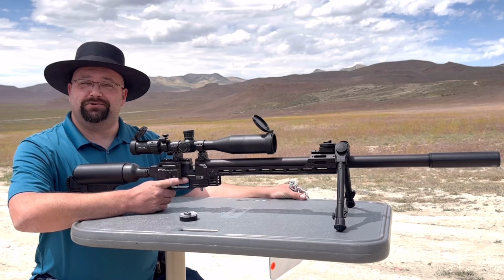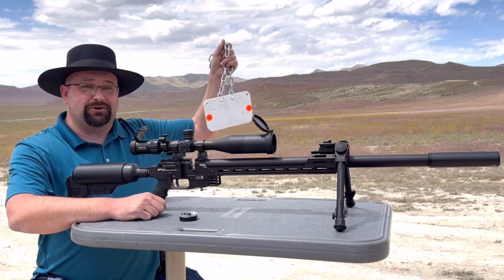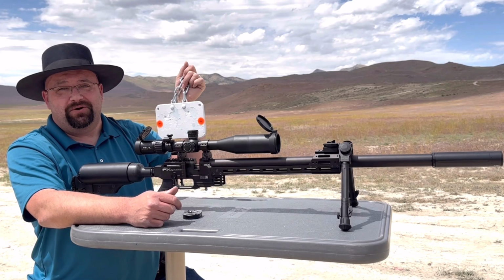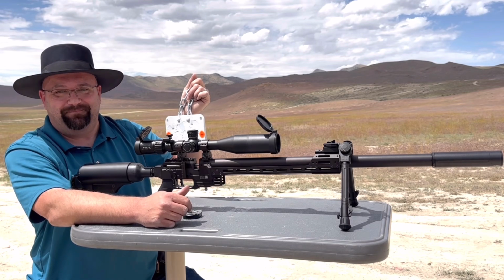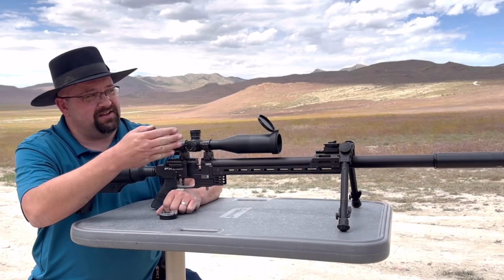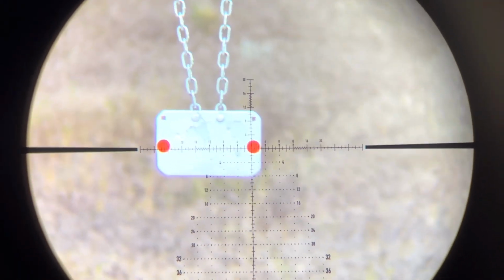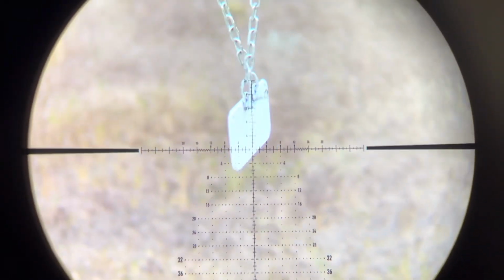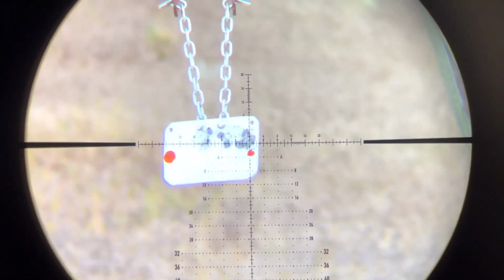Shooting the Action Spinner Target with the FX Dynamic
*The link to the Action Spinner Target is coming soon!*

SPECIAL OFFERS

Don't carry a gun without insurance!

Guns of the West, LLC